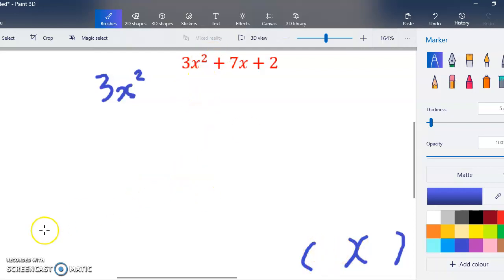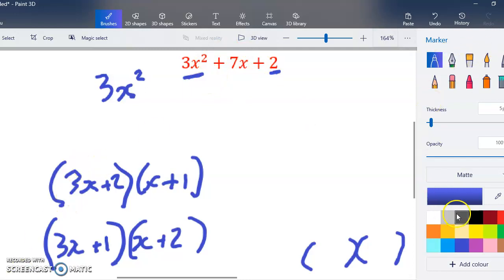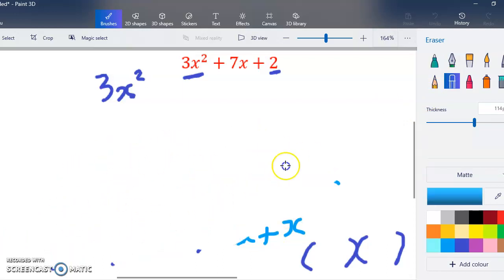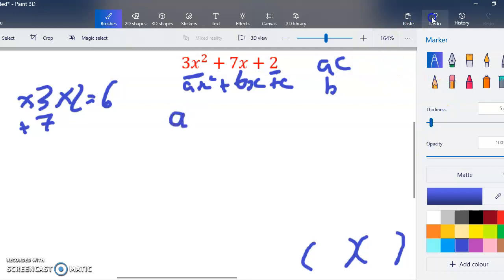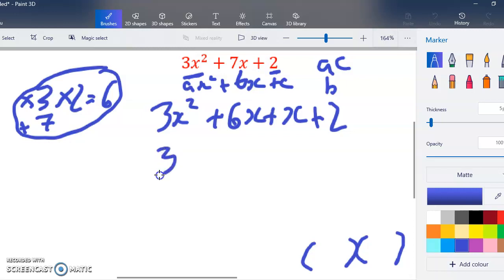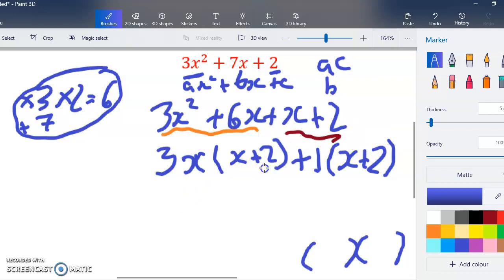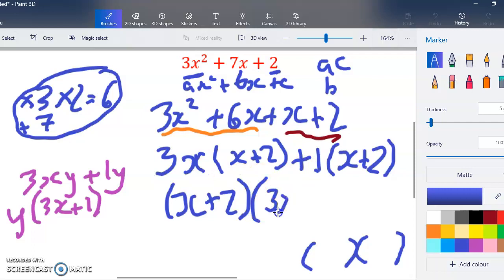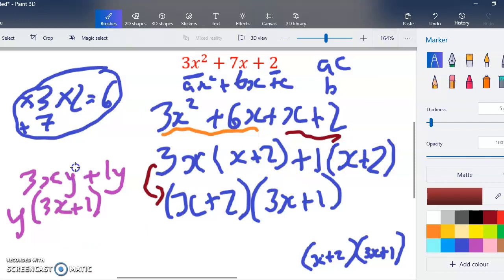Factorising Harder Quadratics